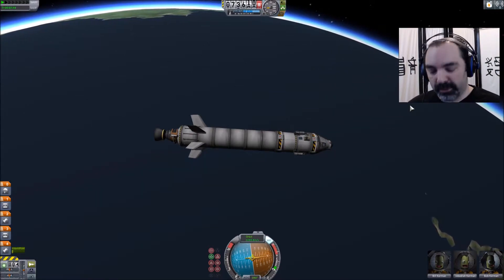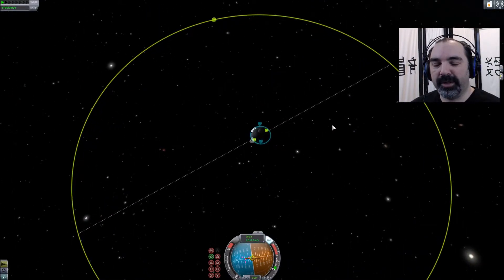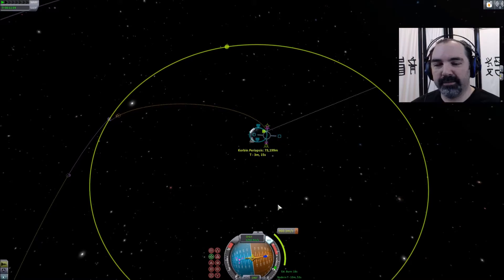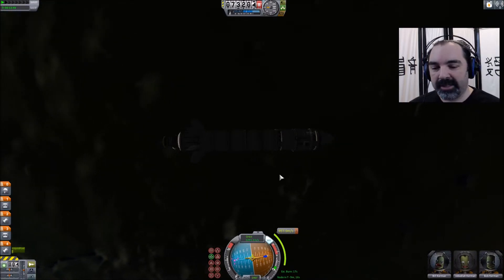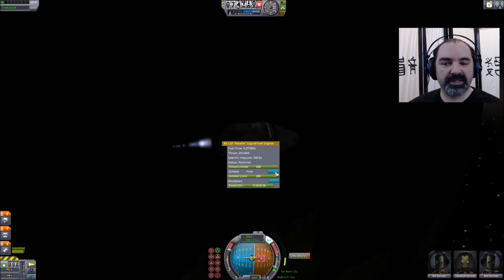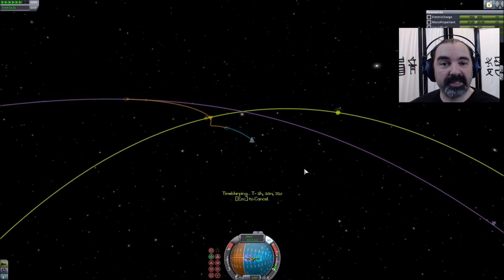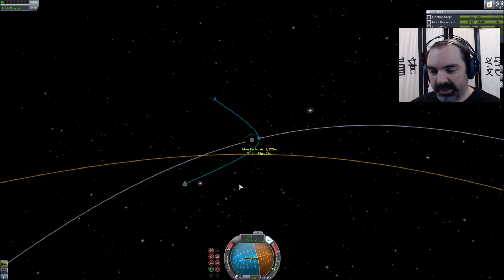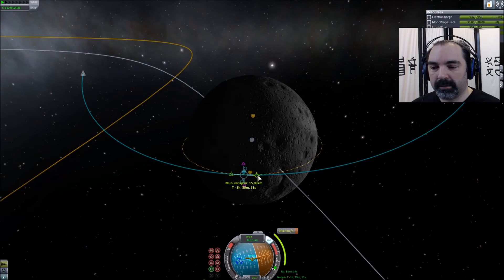Kerbal Space Program Tutorial - How to Reach Munar Orbit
In this walk-through I demonstrate how to reach Mun Orbit using the stock Kerbal-X available in Sandbox mode. These techniques are the same I use in my career mode as well.